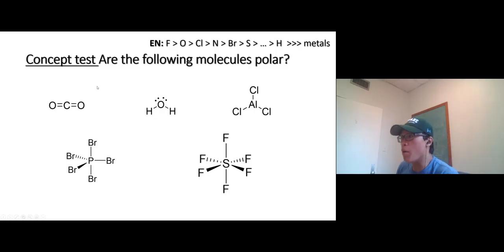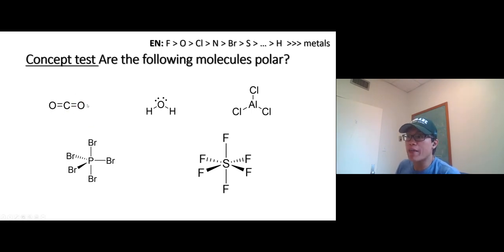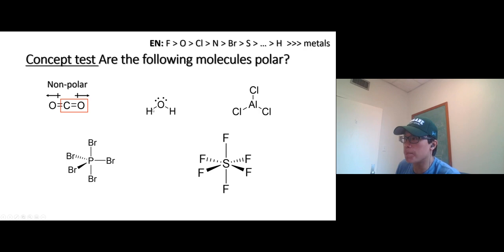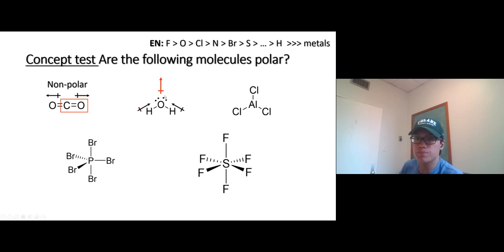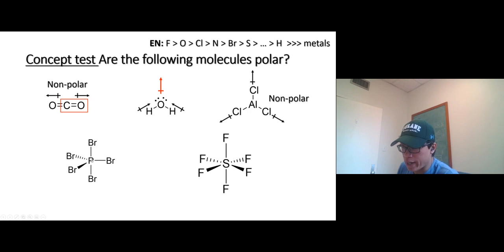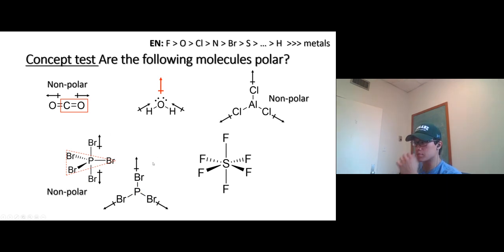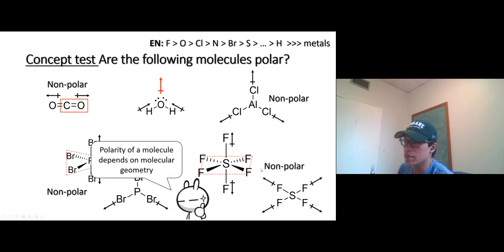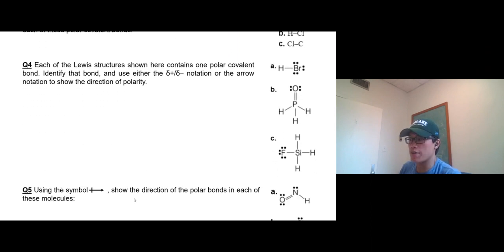Video Ch9 12 Molecular Polarity default